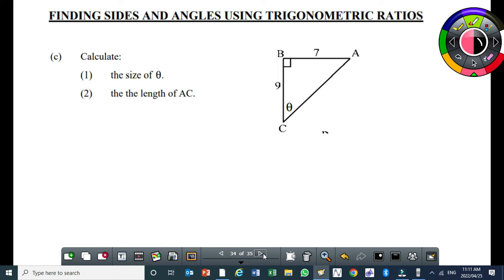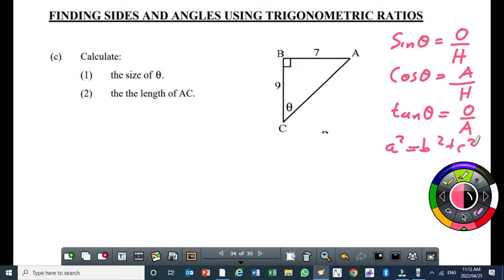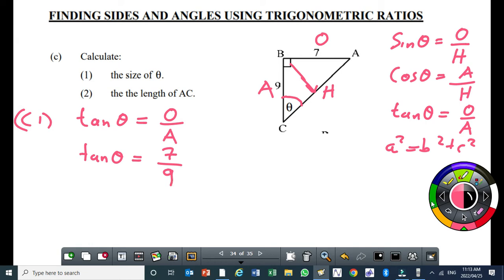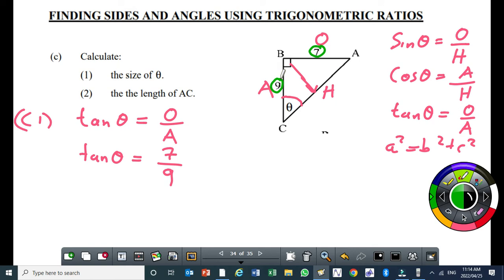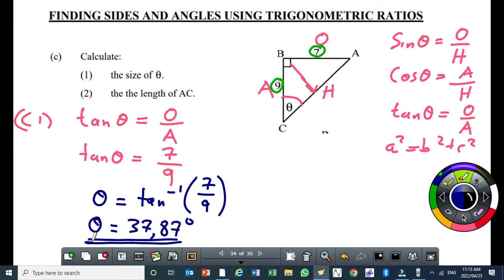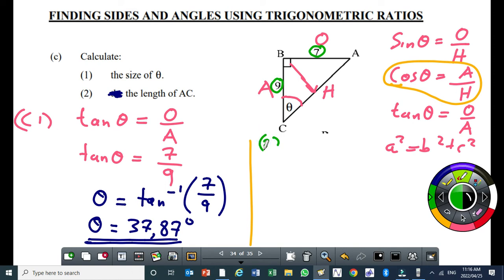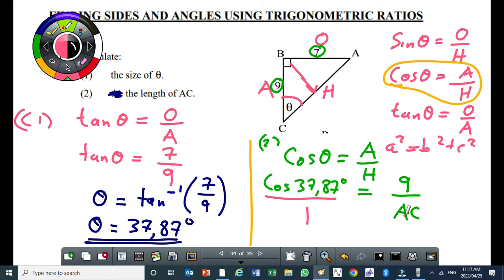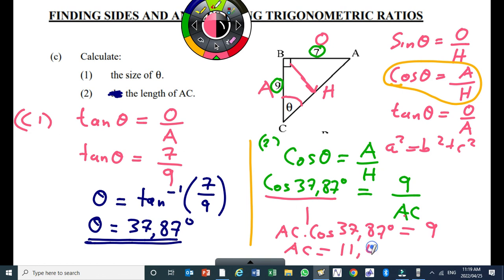Calculating angles and lengths of sides Part 1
In this video i taught how to use Trig ratios to calculate angles and lengths of sides of a triangle.